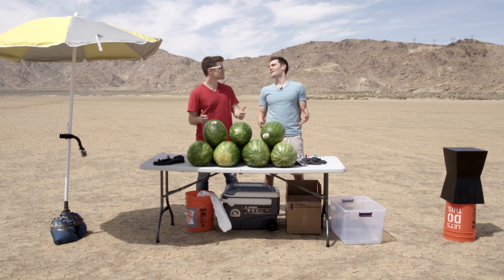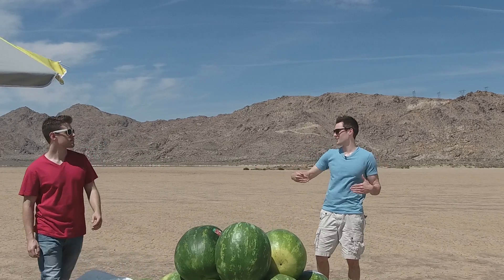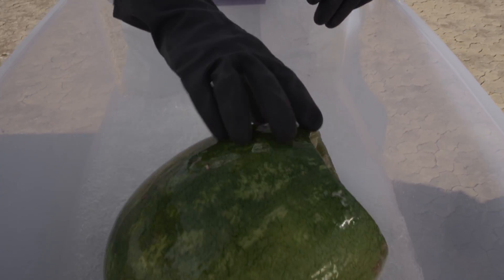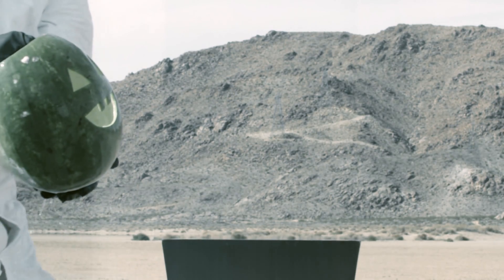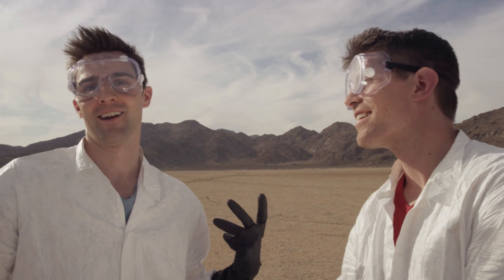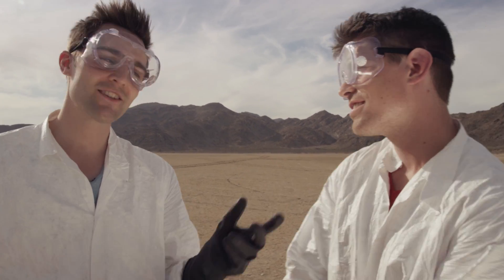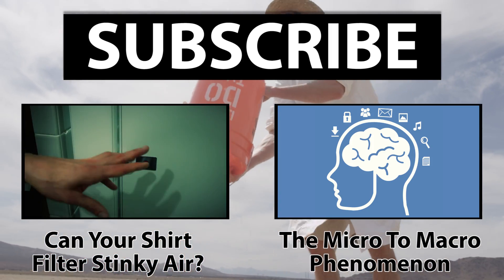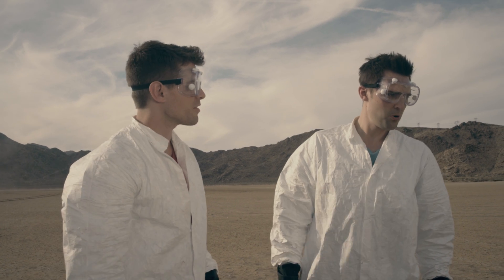This DIY Chemical Mix Freezes Like Liquid Nitrogen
Ever wondered what an exploding frozen watermelon looks like in slow motion? Well do we have the perfect video for you! In this science experiment, we froze watermelons with isopropyl alcohol and dry ice (-109F) and then SHATTERED THEM! Prepare for some epic slowmo explosions 🍉💥

Production Team:
Executive Producer: Matt Nicholas
Writer/Producer: Nick Uhas
Editor:  Aaron Shafer
Music Composer Intro "Jingle": Aaron Shafer
DP: Sam Mosco
Drone Cam: Aaron Shafer